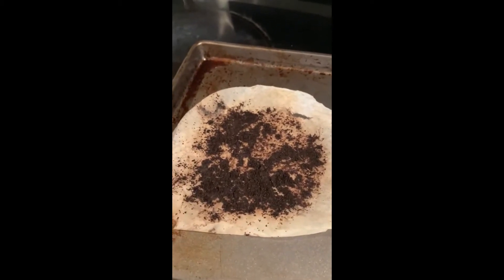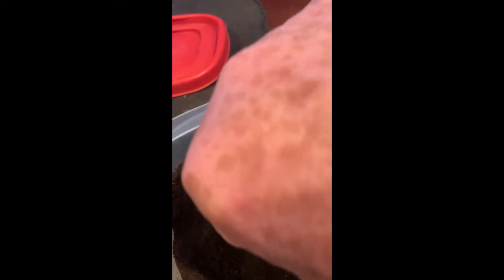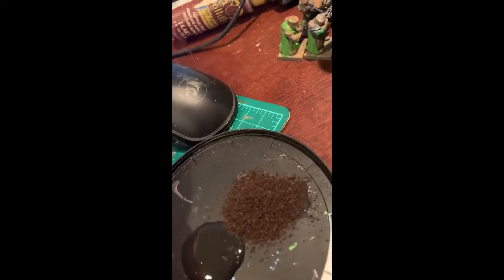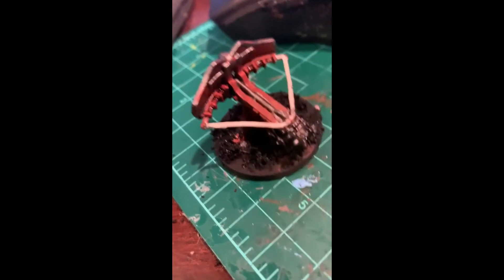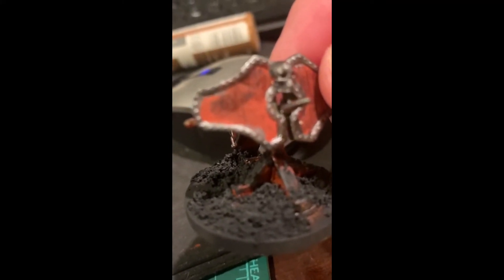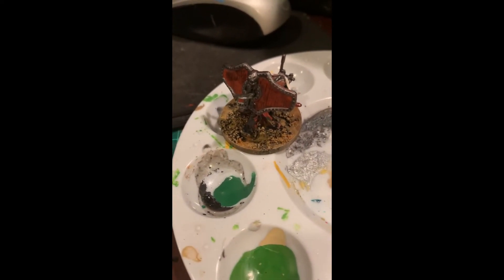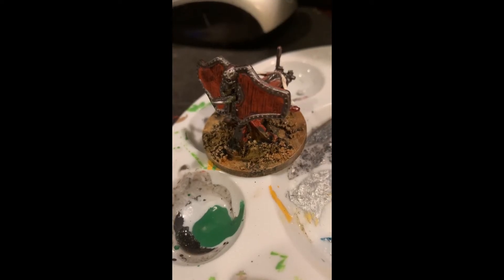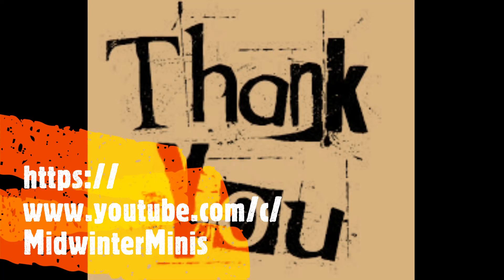I try making paint texture out of used coffee grinds (and it worked)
As anyone who knows me well can tell you, coffee is a thing near and dear to my existence.  So is miniatures gaming.  When a recent (last year) video on making paint texture power was posted on YT, I had to give this mystical confluence between two passions a try for myself.  The results were surprising.

Visit his channel, an excellent source of making terrain bits out of castoff junk, which is something I like.